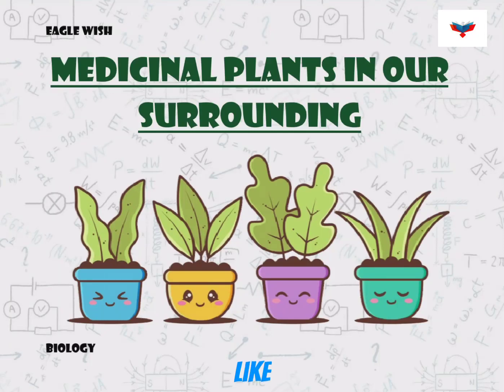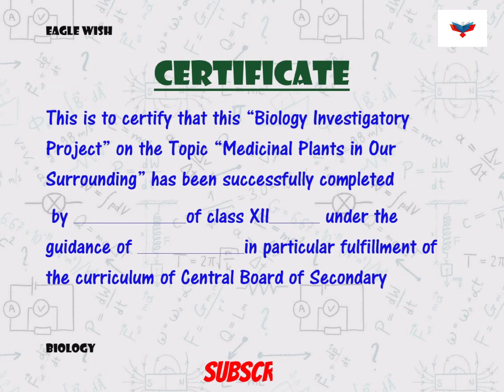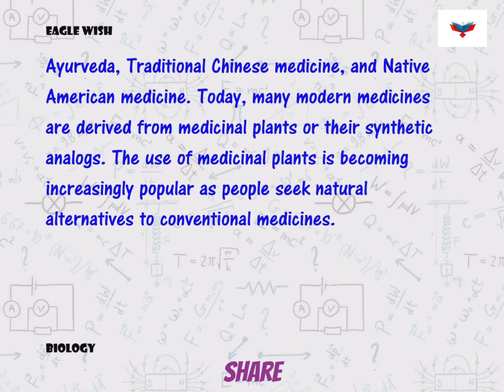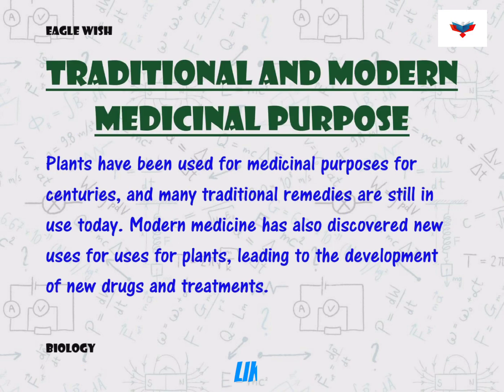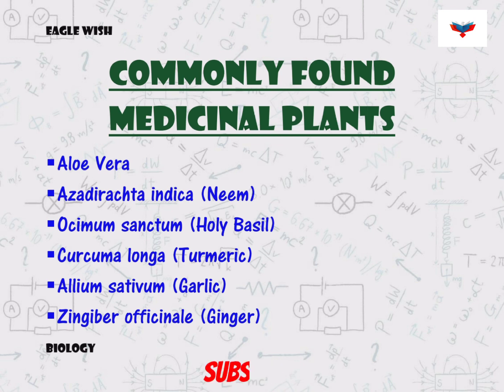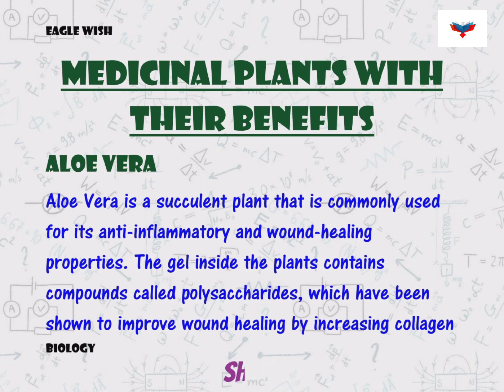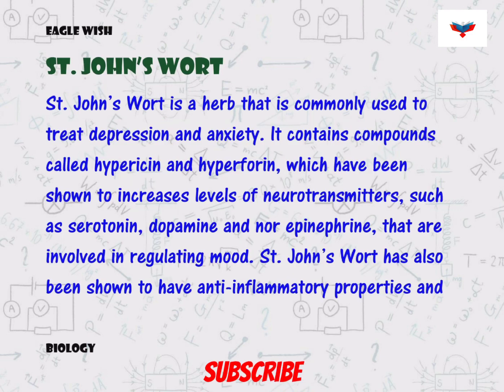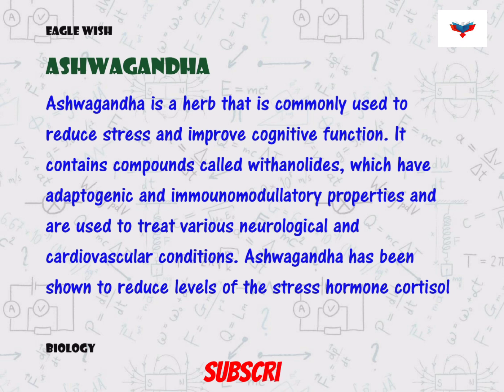|| Biology Investigatory Project on Medicinal Plants in Our Surrounding || Class 12 ||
This channel helps you to provide CBSE class 12th projects or files in crisp and clear manner to ease student's pressure.

Gmail: eaglewish4@gmail